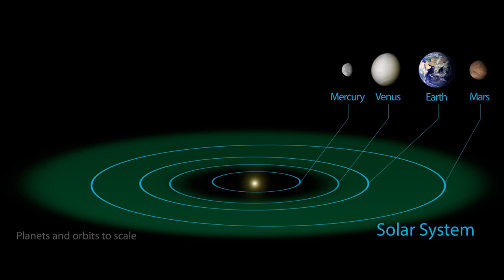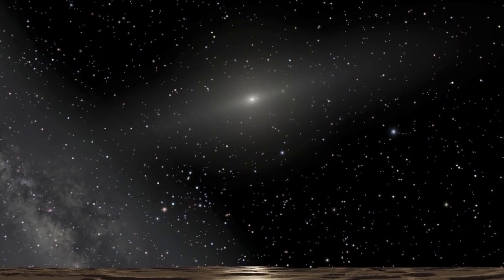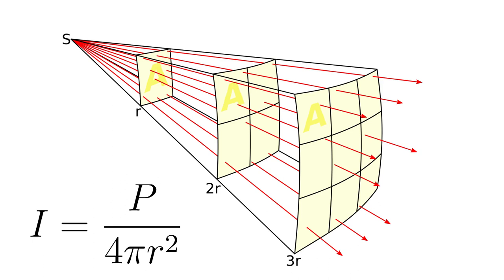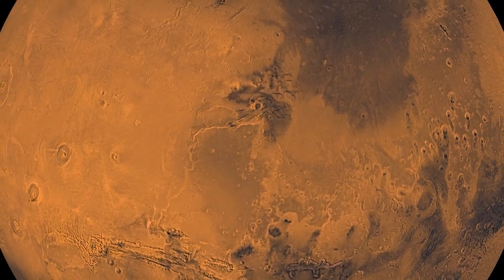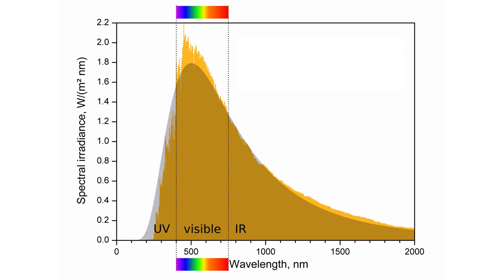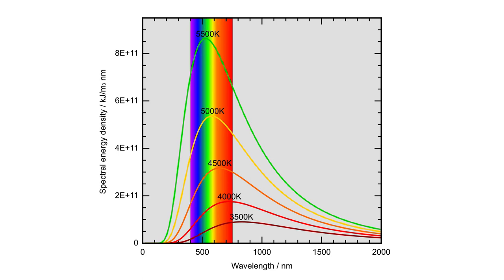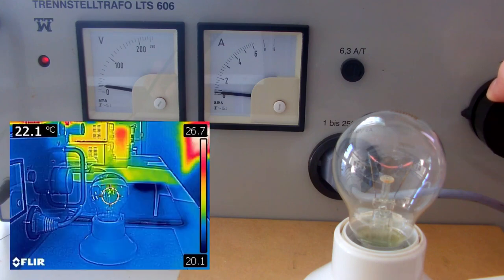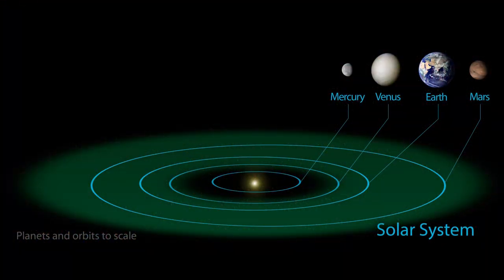The Habitable Zone Explained With The Inverse Square Law and Wien's Law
In this video I explain why Earth has just the right temperature for life. I explain the inverse square law and Wien's displacement law for black body radiation.

Image credits:
Habitable zone solar system: NASA/Ames/JPL-Caltech
Sun viewed from Sedna: NASA, ESA and Adolf Schaller
Inverse square law: Wikimedia user Borb
Earth: NASA, edited by Rawpixel
Venus: NASA & Rawpixel
Mars: NASA/JPL/USGS
EM spectrum: NASA
Radiation curve: Wikimedia user Sch
Earth’s atmosphere: NASA
Wien's law: Wikimedia user 4C
Hubble: NASA, ESA, and the Hubble SM4 ERO Team